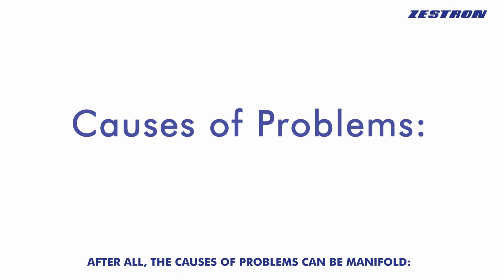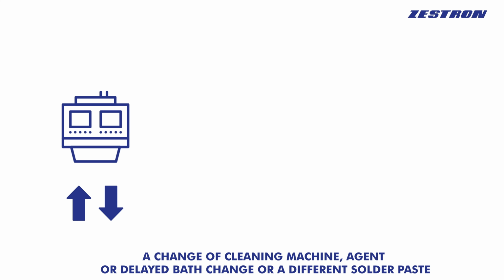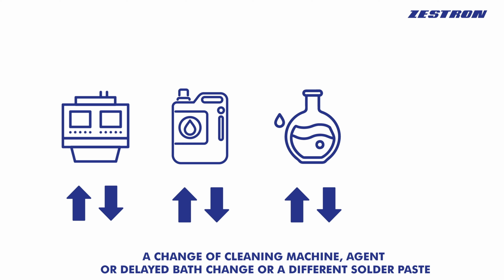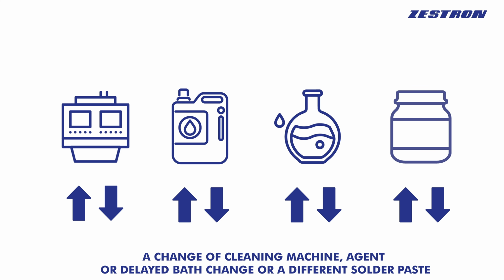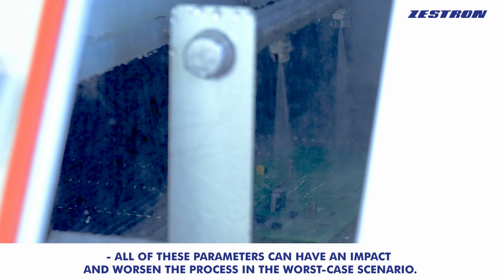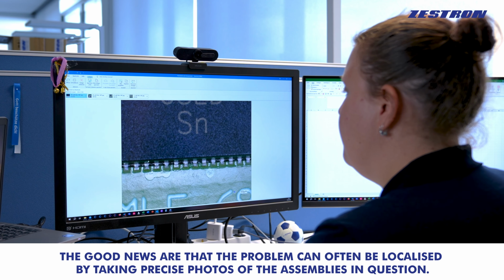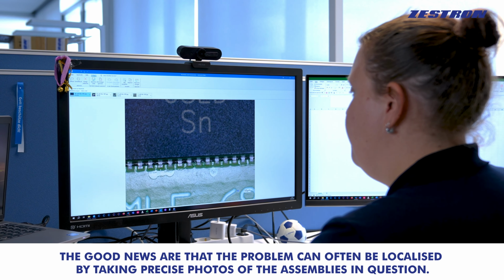Struggling with PCBA Cleaning? ZESTRON Engineers Optimize Your Process & Ensure Reliability 🔍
💡 Facing challenges with your electronics cleaning process? We’ve got the solution!

Whether you're dealing with unsatisfactory cleanliness, product acceptance issues, or process inefficiencies, choosing the right cleaning process is critical for reliable PCB assembly production. At ZESTRON, our engineers provide expert support to diagnose problems and optimize your PCBA cleaning process.

🔍 What You’ll Learn in This Video:

✅ How to identify issues in your current cleaning process
✅ The most important factors in selecting the right cleaning method
✅ How ZESTRON’s expert engineers help optimize your cleaning efficiency

⏳ Timestamps:

⏩ 00:00 – Introduction of the problems in the manufacturing process
⏩ 00:21 – First Steps with ZESTRON
⏩ 00:36 – Causes of Problems
⏩ 00:36 – Real-World Case Studies & Success Stories
⏩ 00:53 – Personalized Support for Your Process